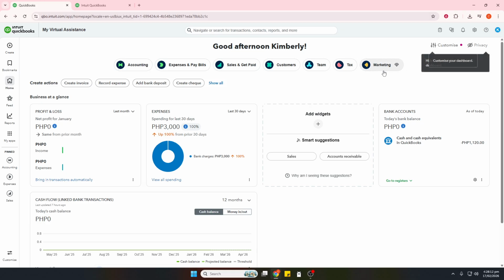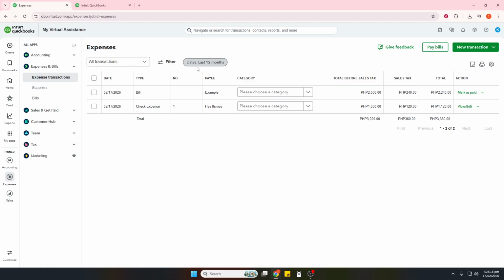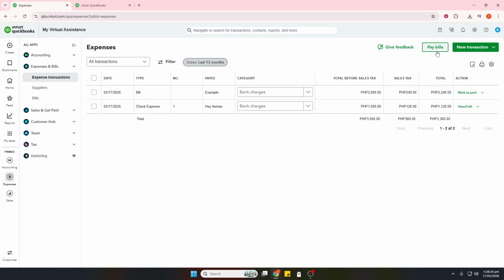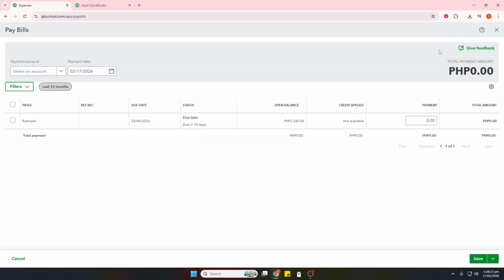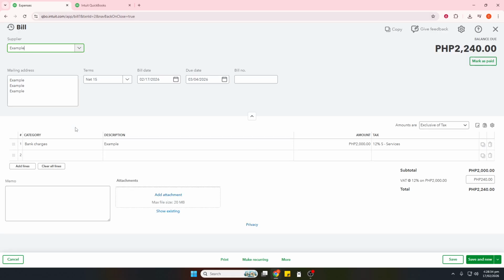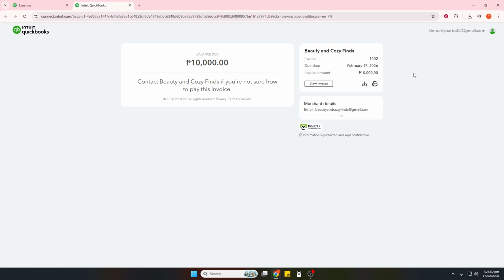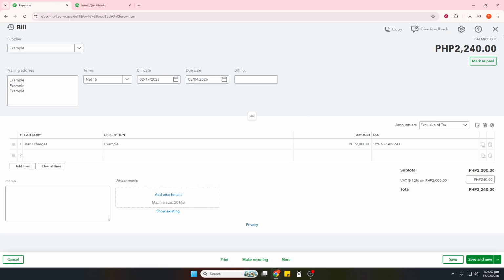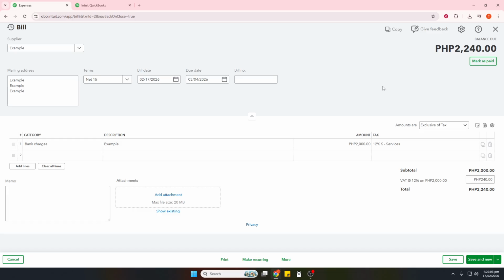How To Pay Invoice In Quickbooks 2026 Step by Step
In 2026, QuickBooks has updated its payment interface to be faster and more secure than ever. But if you don't follow the correct workflow, you might end up with "phantom" unpaid invoices or messy bank reconciliations.